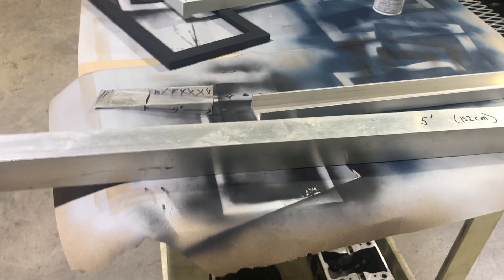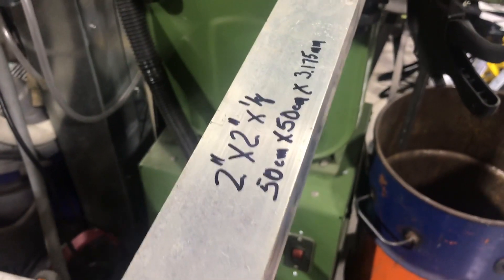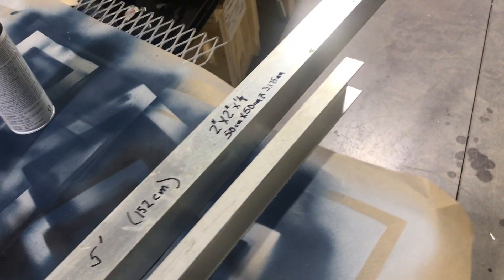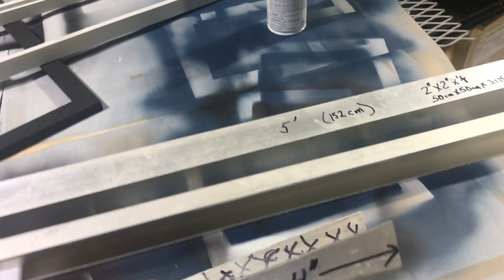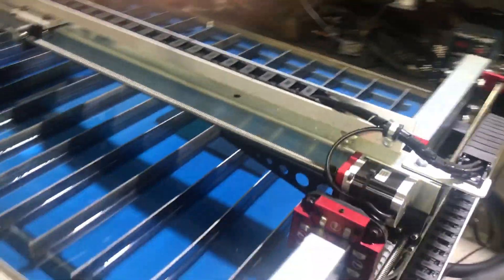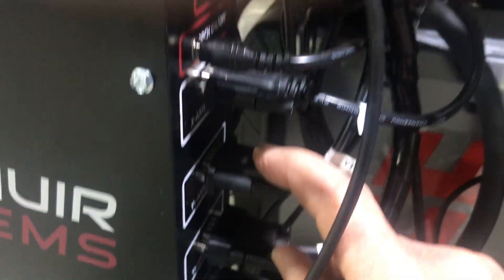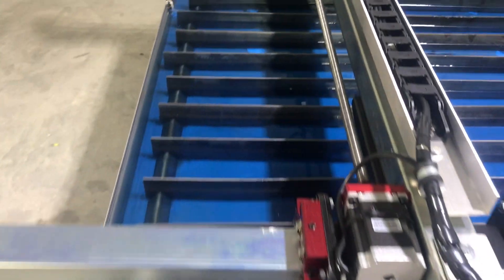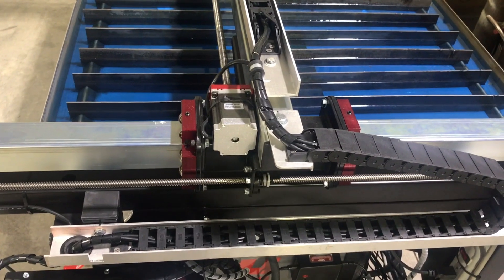Installing drag chain on the Langmuir CrossFire Pro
This video is about installation of drag chains on my Langmuir CrossFire Pro Plasma Table.  The following are parts used:
1. Five feet of 2"x2"x.125" aluminum tubing (you can get this at online metal supply dealers or your local metal supplier).
2. (Quantity 2) URBEST 1M Length Black Plastic 18x25mm Open One Slide Type Cable Drag Chain Wire Carrier for CNC Machine (Ordered from Amazon)
3. (Quantity 1) LMioEtool R28/38 15mmx30mm (Inner H x Inner W) Black Plastic Cable Wire Carrier Drag Chain 1M Length for CNC with End Connectors -Semi Enclosed Type (Inner Side Openable) (Ordered from Amazon)
4. (Quantity 1) DTECH 6ft RS232 Serial Cable Extension Male to Female 9 Pin Straight Through (Ordered from Amazon)